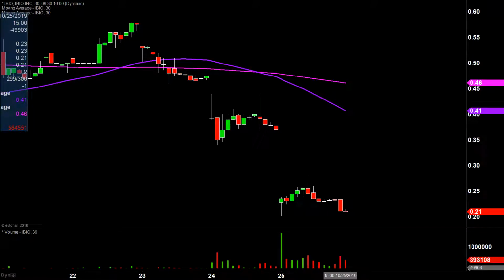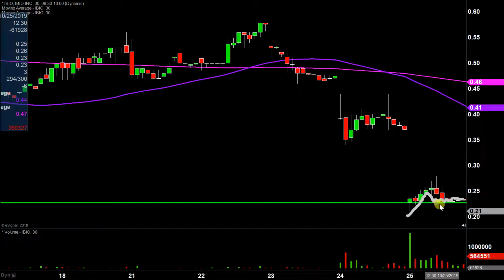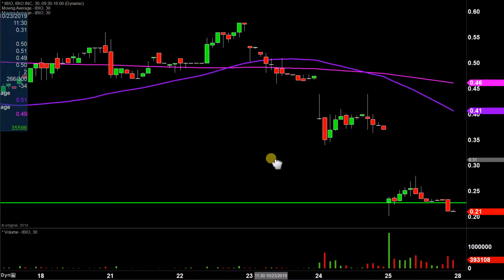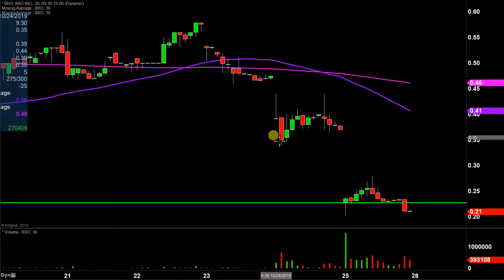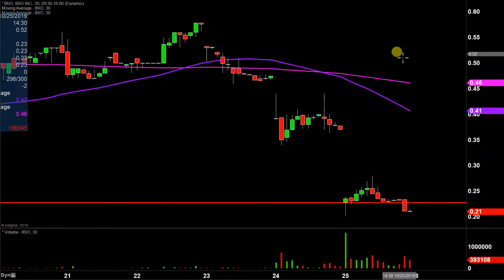iBio, Inc. - IBIO Stock Chart Technical Analysis for 10-25-2019